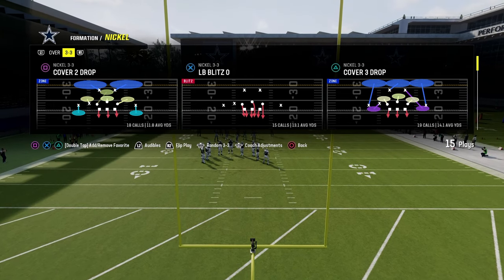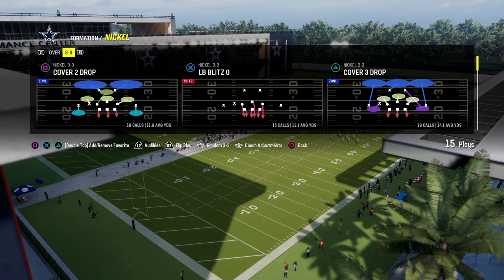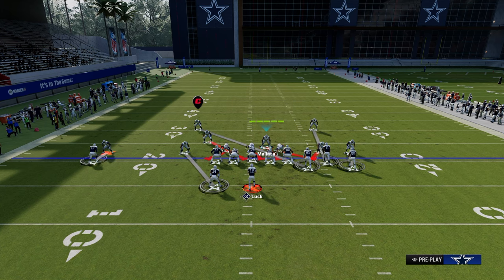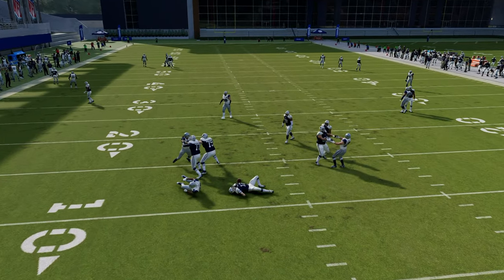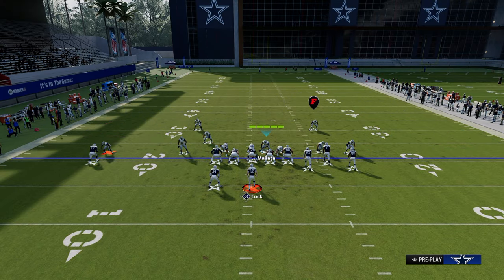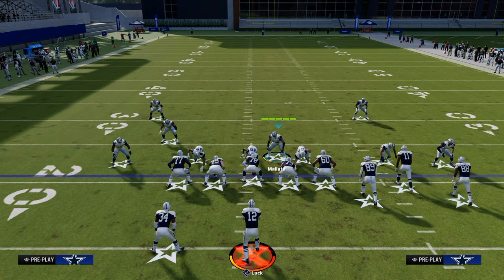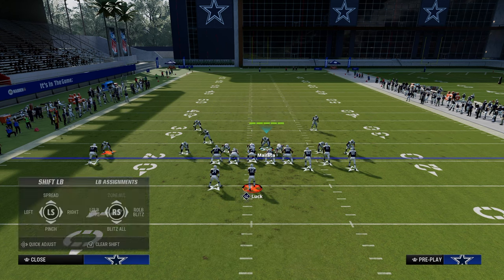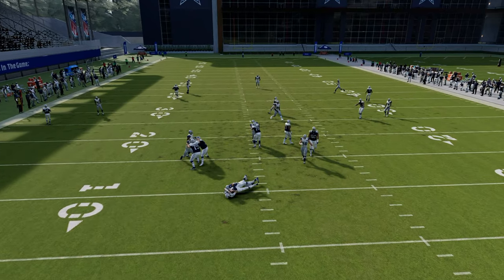Run THIS Blitz GET MORE SACKS